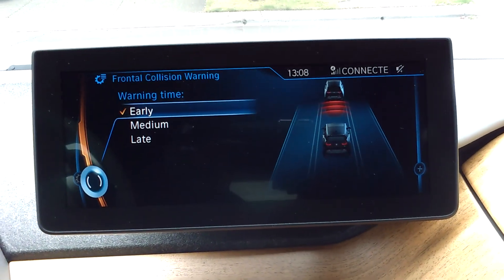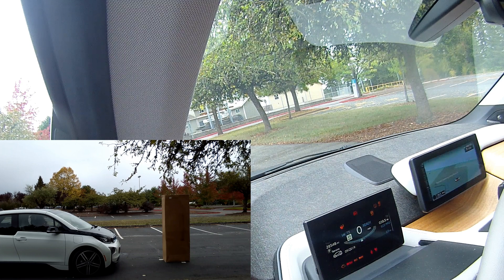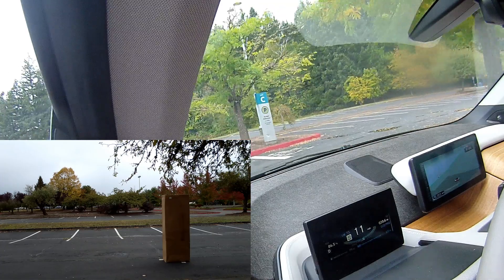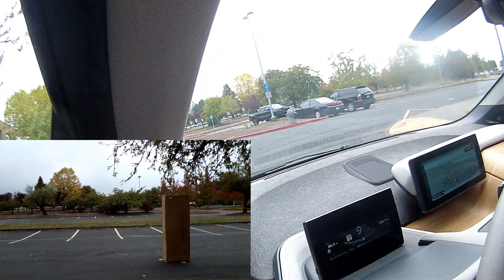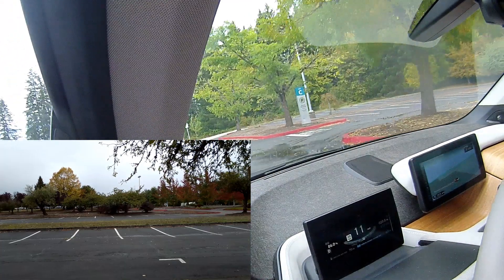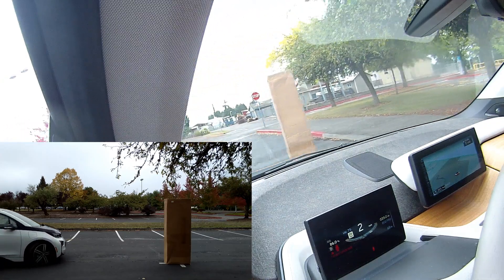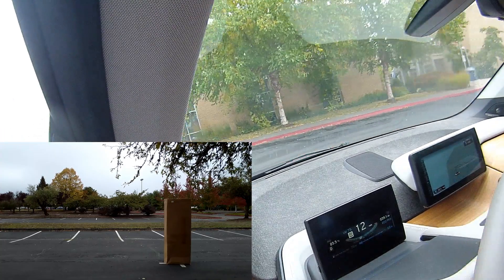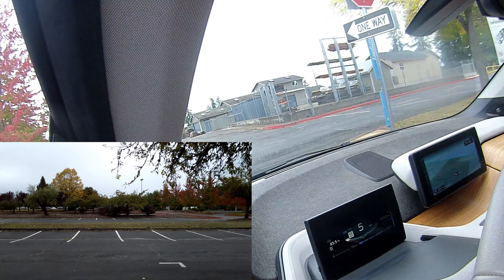BMW i3 Forward Collision Warning Fail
I'm testing to see if the Forward Collision Warning system on my i3 will stop me from running over a human sized box.  Hopefully this video will help those of you who are wondering what this system does on the i3 as there is conflicting information out there.  NOTE:  BMW does have a video of "Active Assist" on the i3 which does collision avoidance however, this system is not available (at least in North America).
I comparison with the collision warning system on my Prius V, this one seems to require more attention.  The BMW system is an optical system based on a single forward facing camera.  It is frequently forced to shut off if it is looking directly into the sun or at a bright reflection.  I do not see this issue with the radar system on the Prius.  The camera also has some difficulty recognizing cars ahead when in "adaptive cruise control".  The advantage of the optical system however is that with improved software, BMW could use the camera to do lane keeping and autonomous driving which is usually not possible with a radar only system.